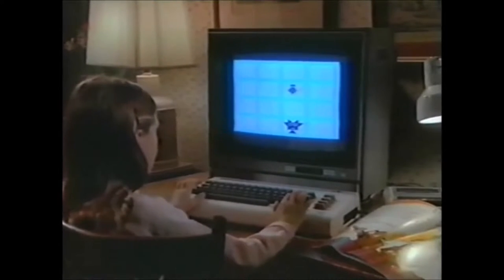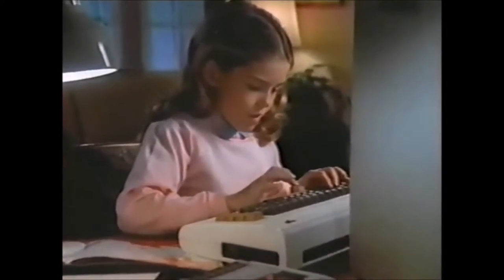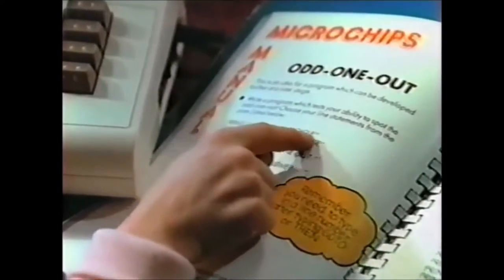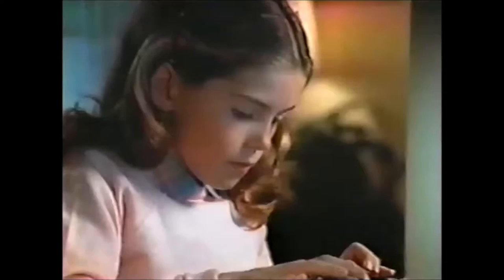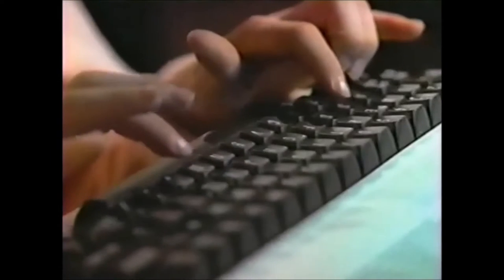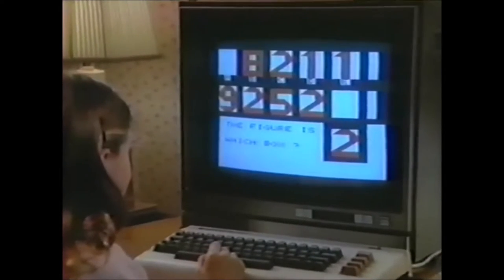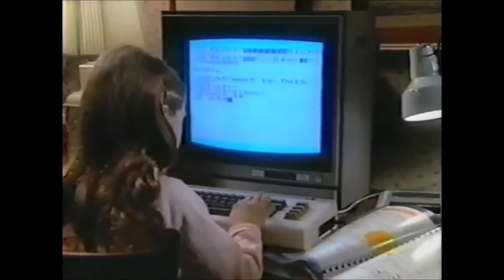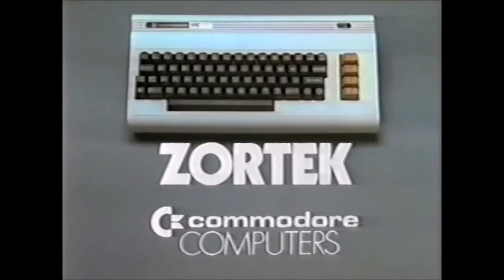1983 Zortek Commodore Computer Commercial